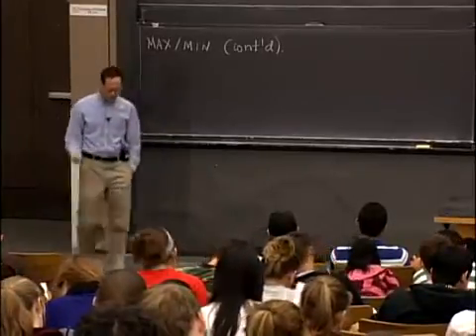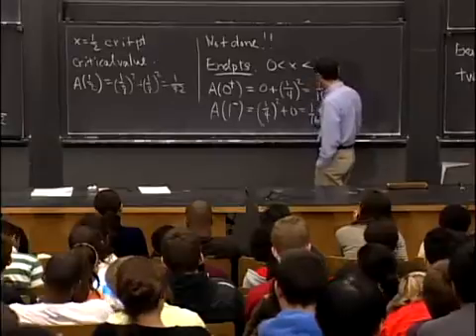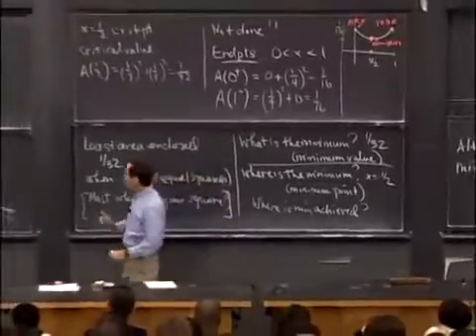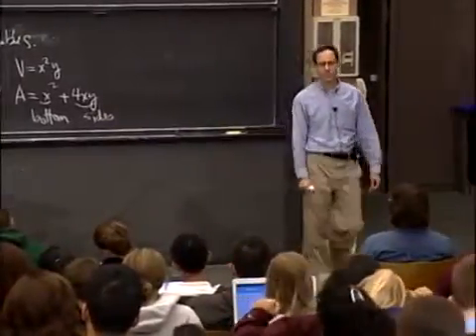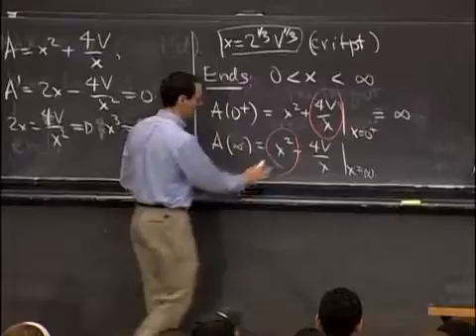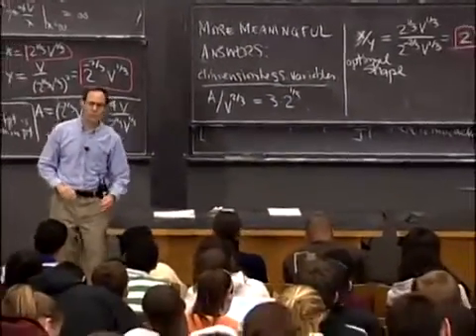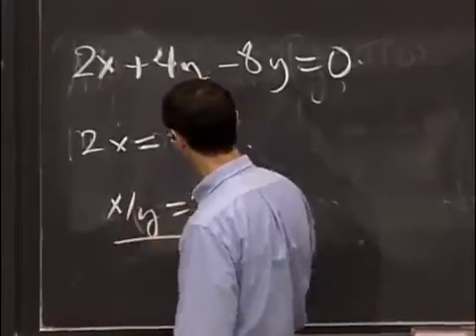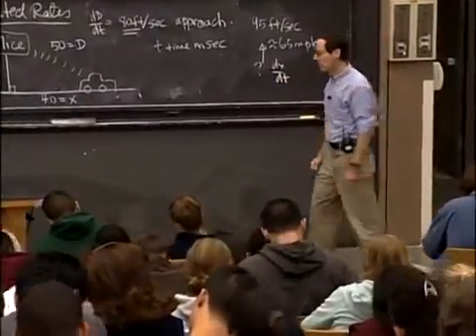Single Variable Calculus Lec12 Kopyası